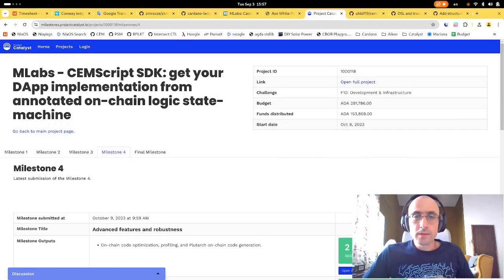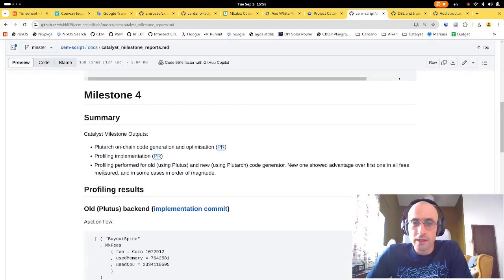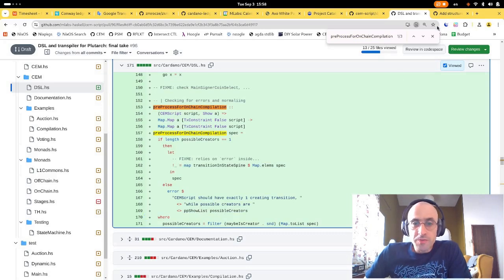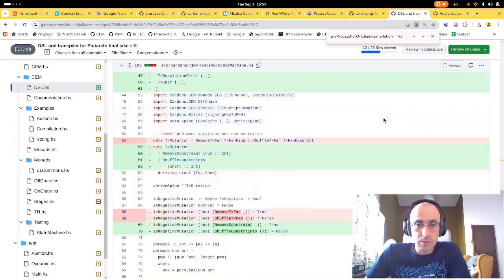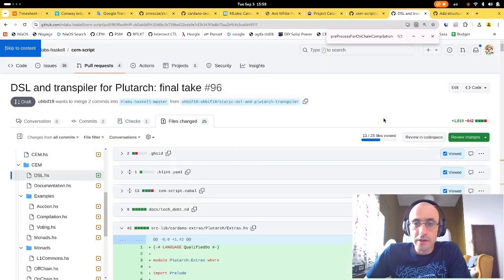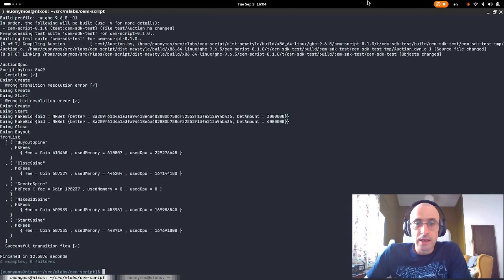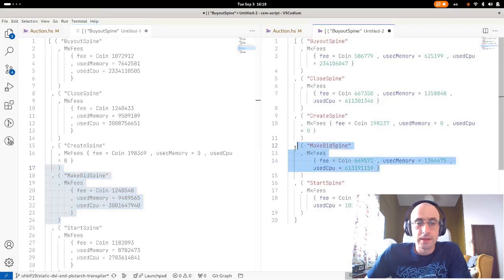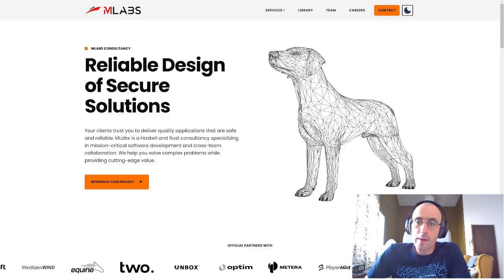Fund10 CEMScript SDK - PoA 4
PoA 4 demo of our Fund10 CEMScript SDK project:

Core Team:
Gregory Gerasev
Ilia Rodionov